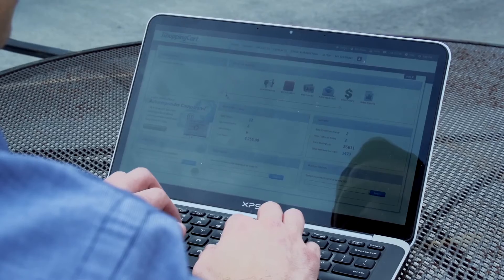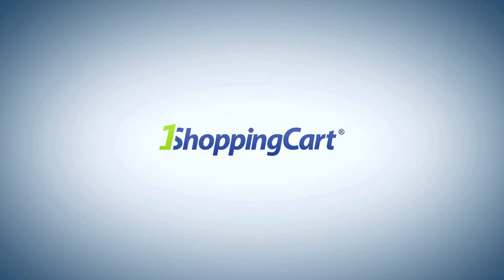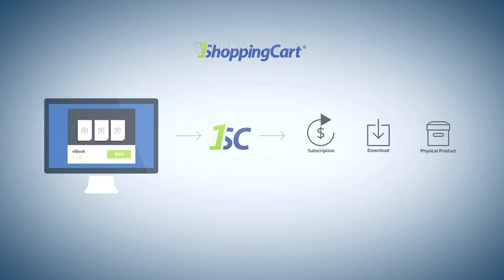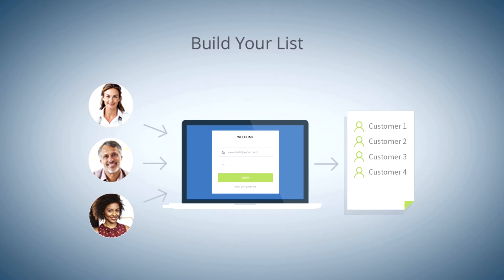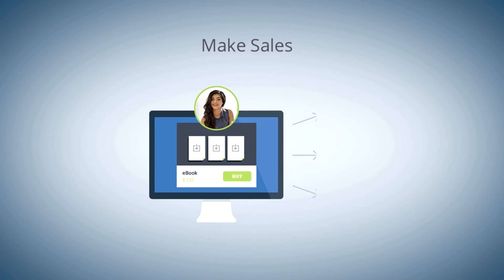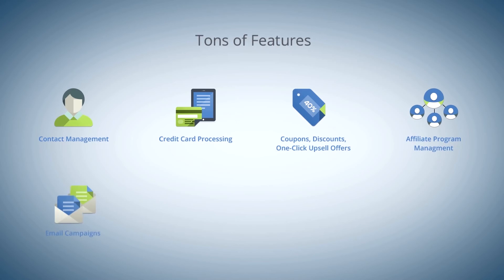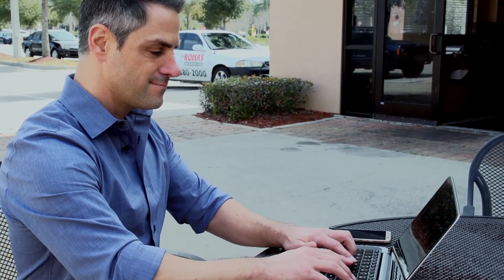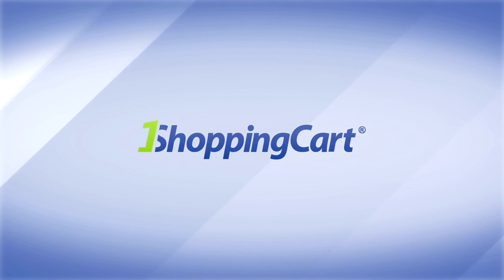One Shopping Cart Product Video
This video was produced, written, directed and edited by Chris Stagl for Web Dot Com.